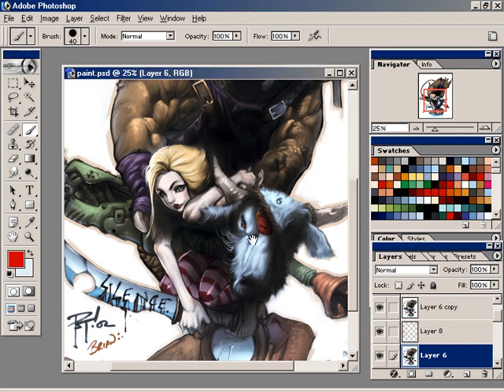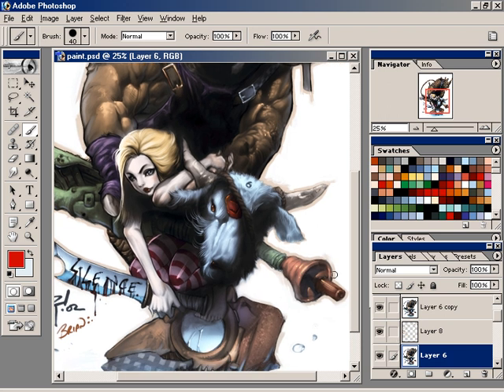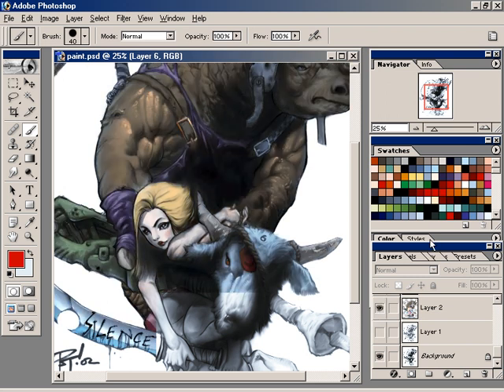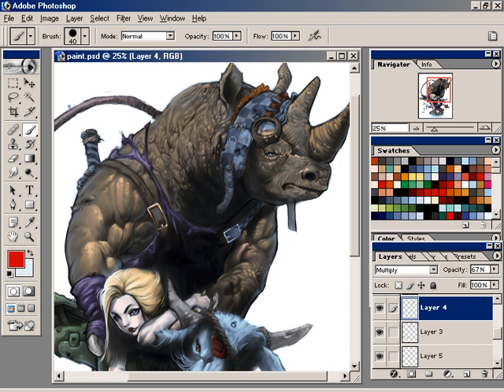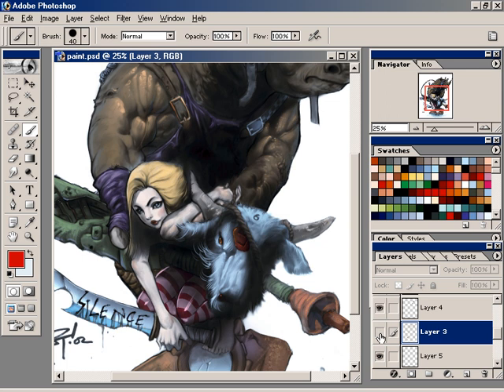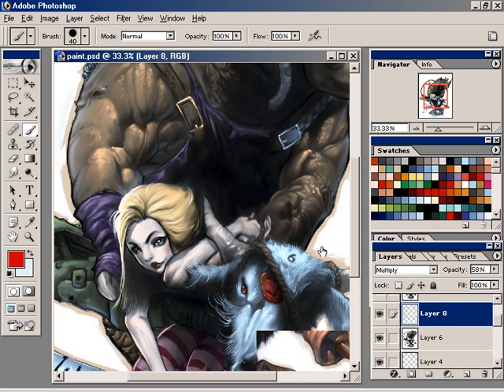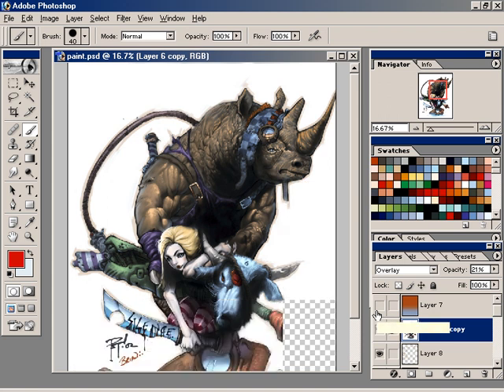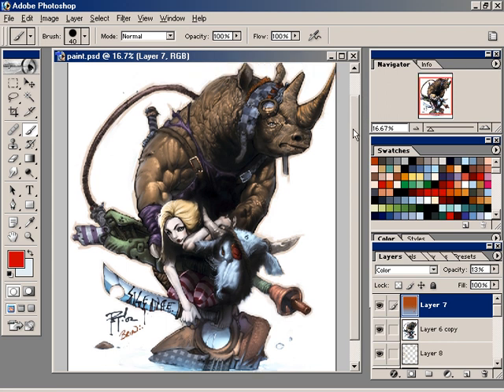Digital Art Tutorials Vol6 Digital Painting Smudge Style Part5